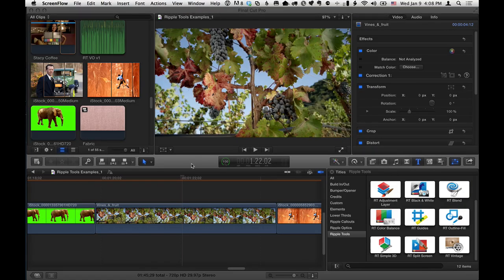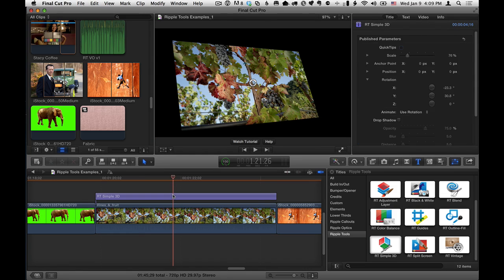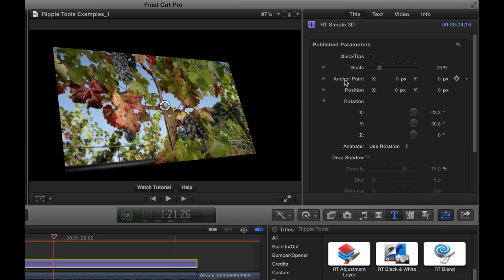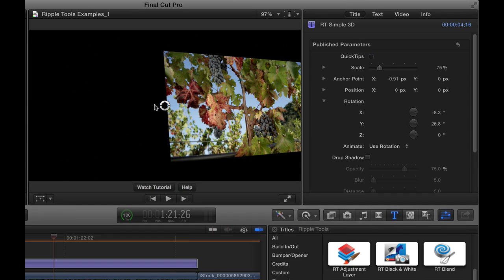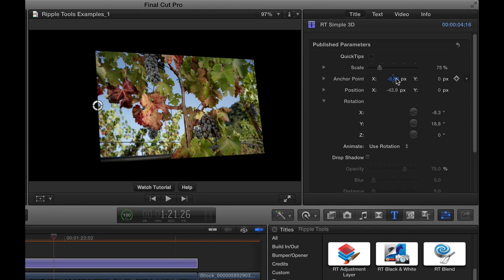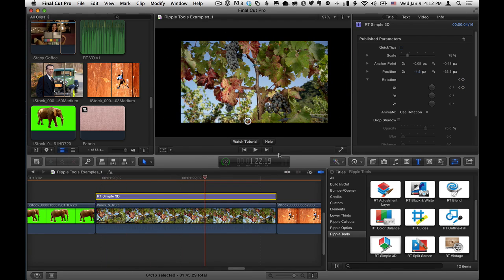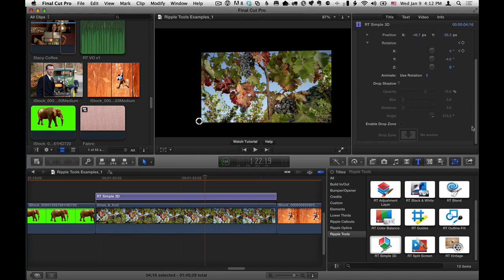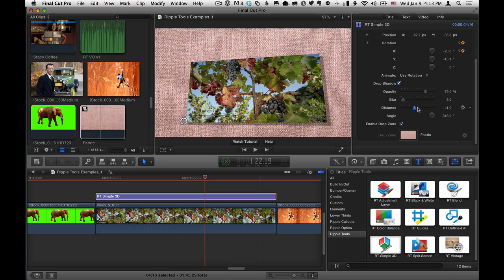Final Cut Pro X Simple 3D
Useful tools for video editors, including a 3D text generator, an adjustment layer, guides, color-retouching filters, etc. Ripple Tools is available exclusively for Final Cut Pro X.